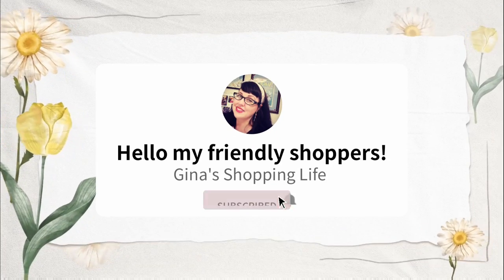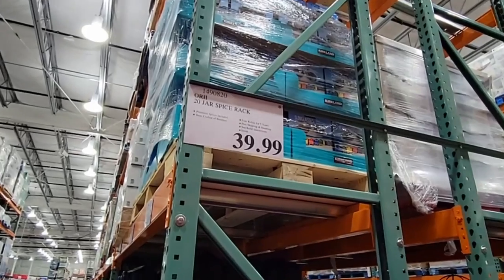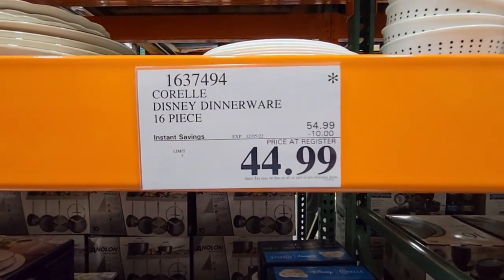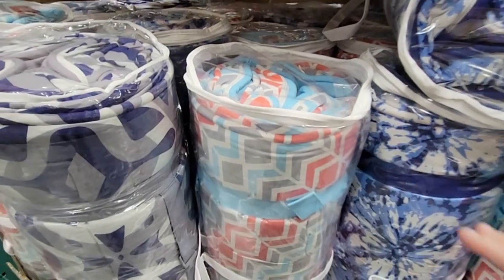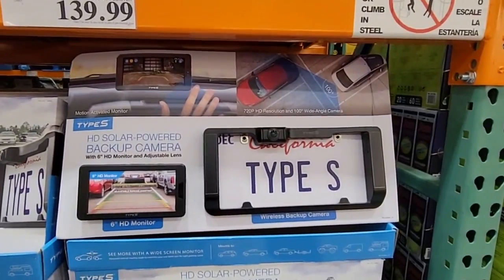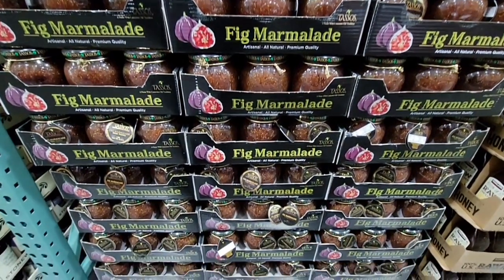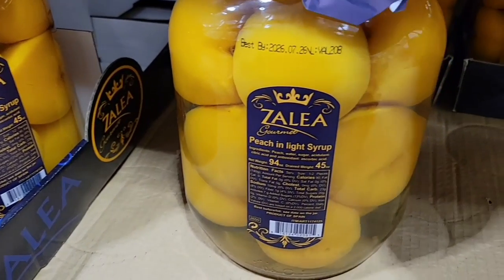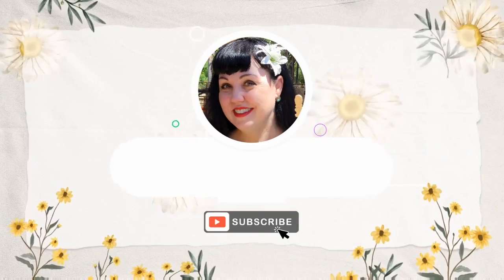COSTCO DISCONTINUED ITEMS! GRAB them BEFORE they are GONE!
Today we are in Southern California shopping at Costco checking out what items are going away. Some are on Clearance, some are not, BUT once they are gone, they are gone.